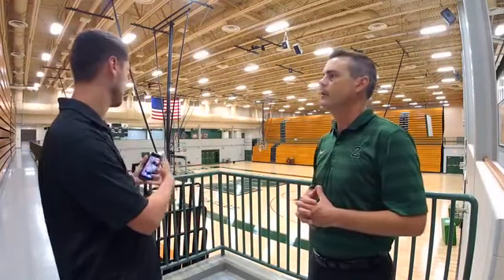Zionsville High School gets a new gym floor after 20 years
LIVE at Zionsville Community Schools ZCHS talking with Zionsville Community Schools Athletic Department Athletic Director Greg Schellhase about the new, renovated gym floor!